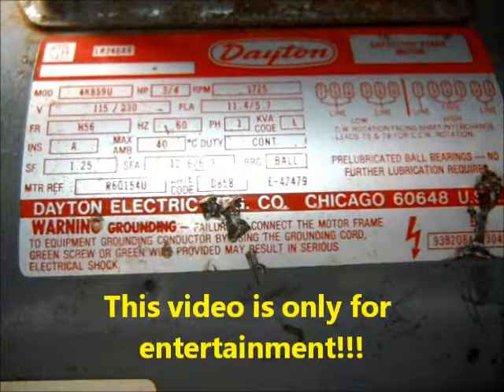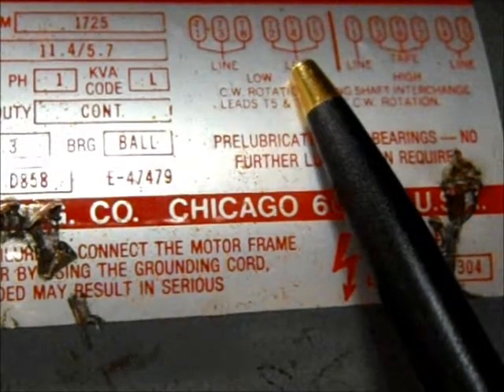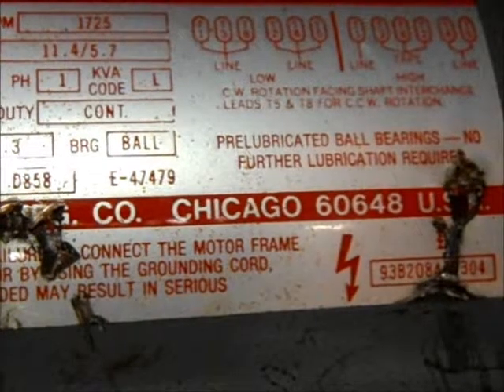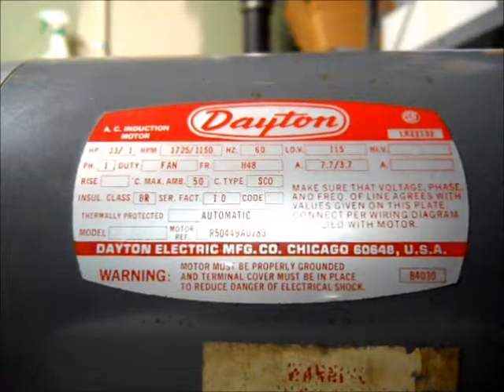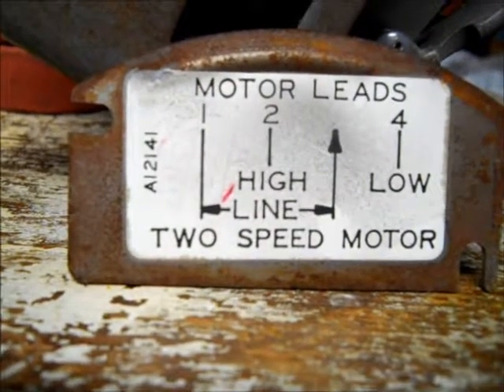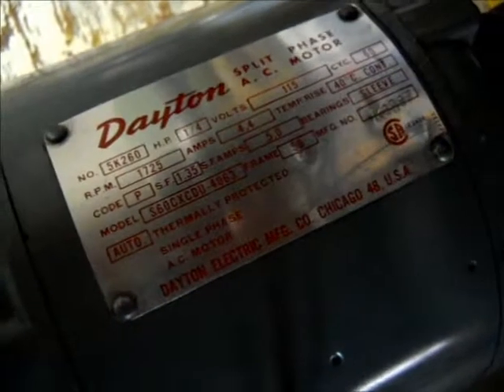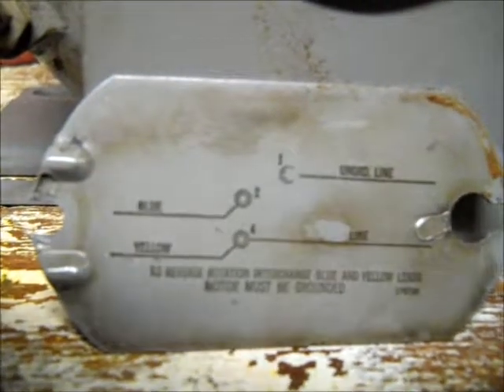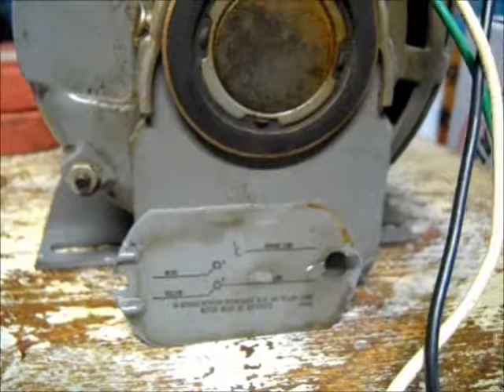Reading and understanding a wiring diagram.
This video shows how to read a wiring diagram to get a basic understanding on how to wire your electric motor for your needs.